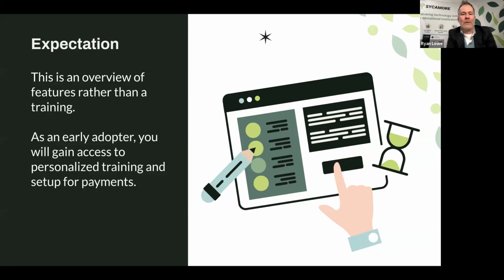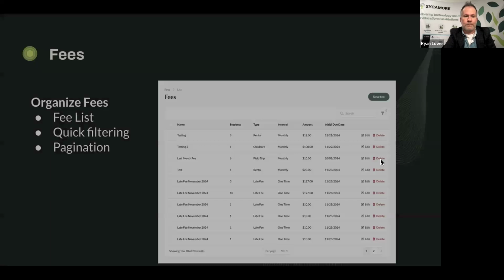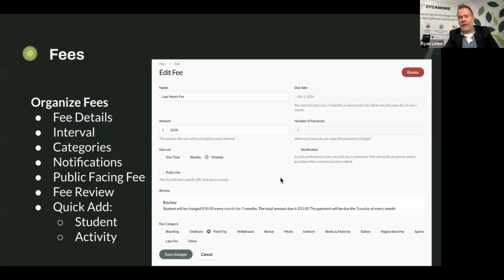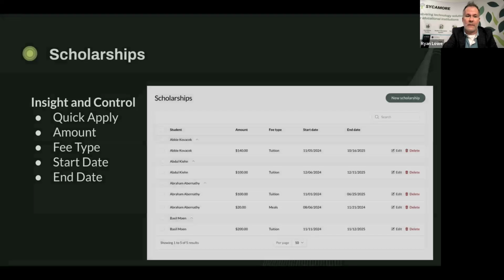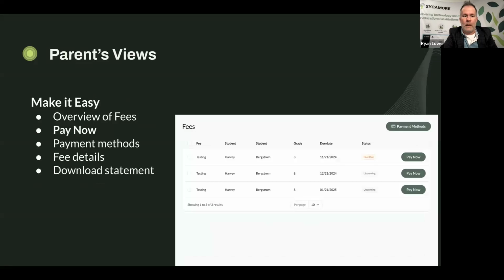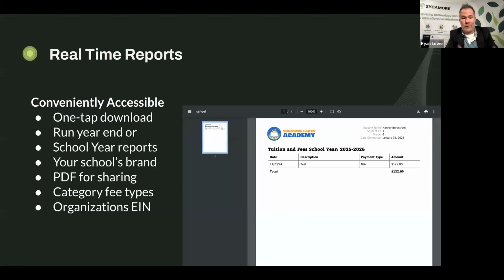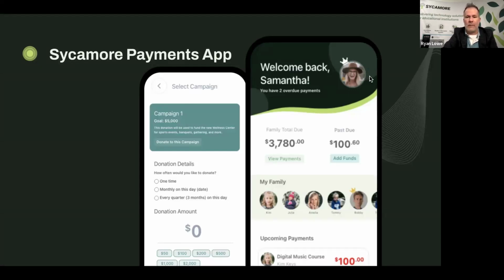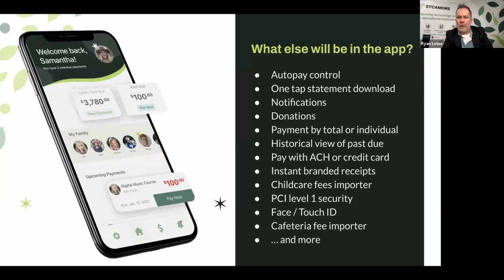sycamore payments webinar 2025